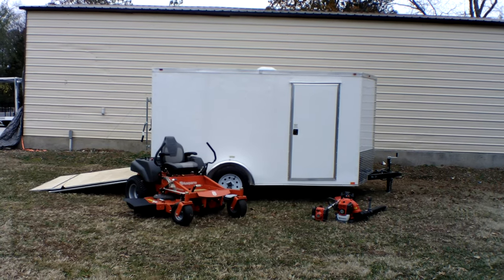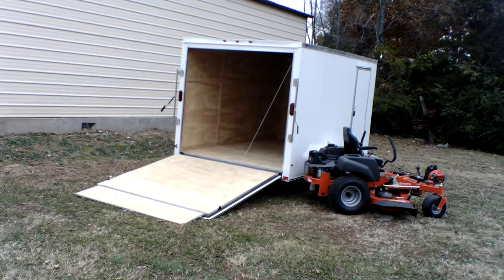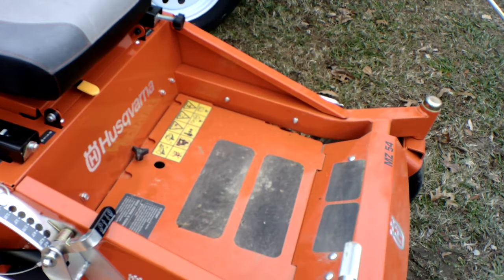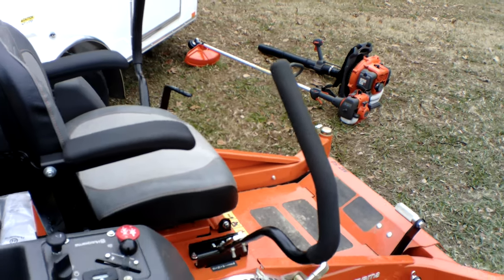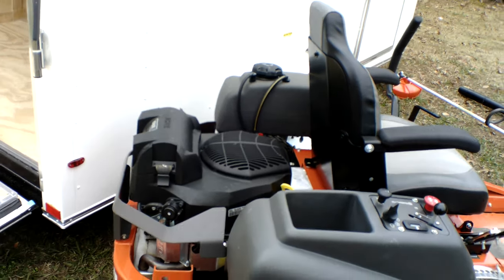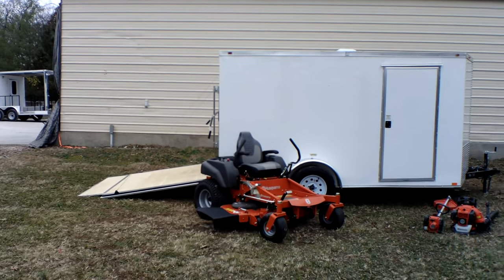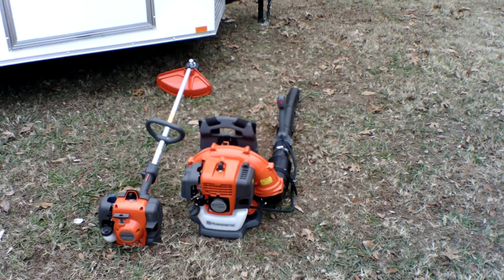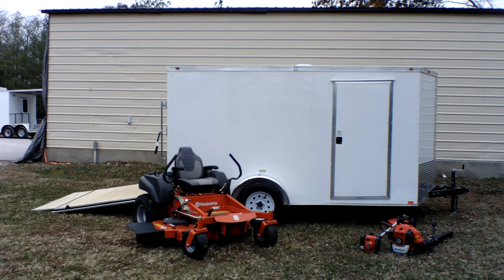Husqvarna MZ54 Zero Turn Mower Encl Trailer Handhelds Pack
Package Includes:
(1) Husqvarna MZ54 Zero Turn Mower with a 23 HP Kohler Confidant engine
(1) Husqvarna 129L String Trimmer
(1) Husqvarna 130BT Backpack Leaf Blower
(1) 6.4 x 12 Enclosed Trailer
Husqvarna MZ54 Zero Turn Lawn Mower
Kohler Confidant Engine
Up to 8.5 mph forward and 5 mph reverse
54" Fabricated 11 gauge cutting deck
1.5" to 4.5" cutting height
Easy to use electric blade engagement
Greaseable spindles made of aluminum
Drive train and dimensions of lawn mower
ZT3100 Hydro-Gear Transmission
10cc Pump Displacement
Intuitive Controls - Choke and purge are easy to reach and understand
Auto Return Stop Switch - Stop switch automatically resets to the ON position for easier starting
Air Purge - Removes air from carburetor and fuel system for easier starting
Smart Start - Engine and starter have been designed so the machine starts quickly with minimum effort
29.5cc Engine
Unit Specs
Features
Enclosed Trailer 6'x12' White
Tongue tubing size 2” X 3”
2” coupler
2000lb jack
24” on center flooring
Structured z channel 3” tall
Main frame is tubing
3,500lb axles no brakes
32” side entry door the height is 67” tall
Barlock only
Inside dimensions 68” wide and 6’ wide outside
140” length
V-nose is 2’ in addition to trailer length
Interior height is 72” tall
⅜ plywood walls
¾ pressure treated plywood
Ramp dimensions 68” tall by 63” wide
Spring assisted ramp
Roof vent size 13” X 13”
All driver lights are led
5,000 lb coupler
2’ tongue